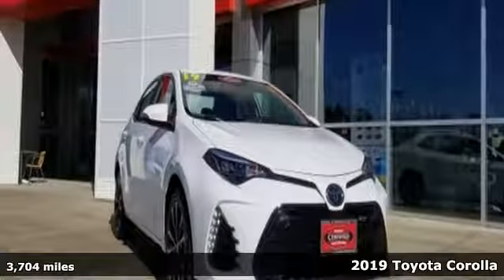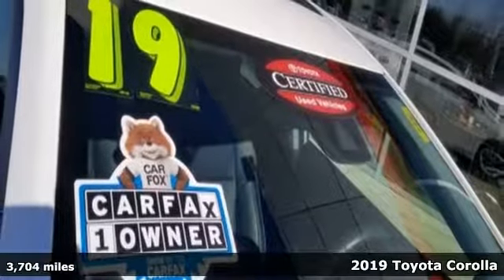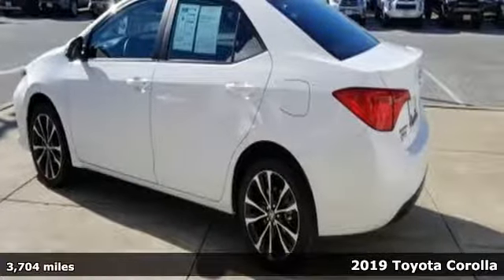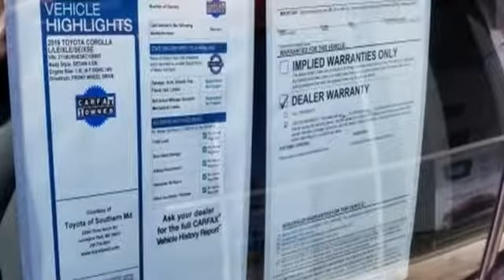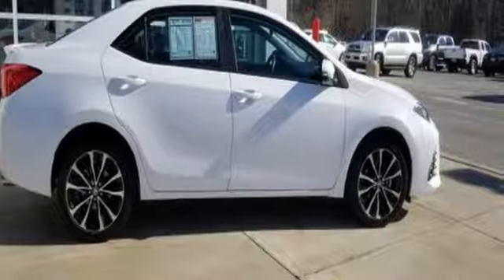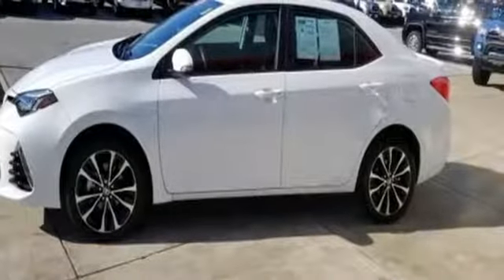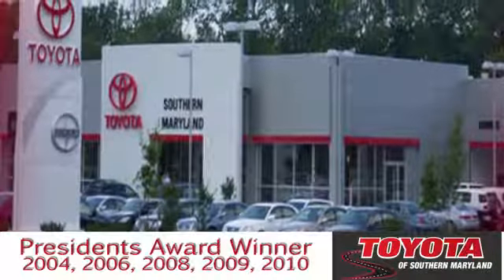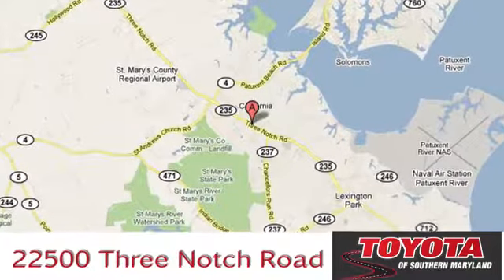Used 2019 Toyota Corolla Lexington Park, MD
Year: 2019
Make: Toyota
Model: Corolla
Trim: XSE
Engine: 1.8L I4 DOHC Dual VVT-i
Transmission: CVT
Color: White
Interior: Black
Mileage: 3704
Stock #: T126607
VIN: 2T1BURHE5KC126607
ONE OWNER, TOYOTA CERTIFIED, CLEAN CARFAX, BACK UP CAMERA, ALLOY WHEELS, GREAT GAS MILEAGE, FACTORY WARRANTY REMAINING, FOG LAMPS, BLUETOOTH, EXTENDED WARRANTY AVAILABLE, REAR CROSS TRAFFIC-ALERT, BLIND-SIDE MONITOR, Corolla XSE, Power driver seat, Radio: Entune Audio Plus w/Connected Navigation, Smart Key System w/Push Button Start, Spoiler, Tilt & Slide Moonroof, Wheels: 17" x 7.0" Machined Alloy, XSE Package. CARFAX One-Owner.brbrCertified. Toyota Certified Used Vehicles Details:brbr * 160 Point Inspectionbr * Warranty Deductible: $50br * Vehicle Historybr * Roadside Assistancebr * Limited Warranty: 12 Month/12,000 Mile (whichever comes first) from certified purchase datebr * Roadside Assistance for 1 Yearbr * Powertrain Limited Warranty: 84 Month/100,000 Mile (whichever comes first) from original in-service datebr * Transferable WarrantybrbrbrWE GIVE YOU A 6 MONTH OR 6,000 MILE LIMITED POWER TRAIN WARRANTY ON ALL USED CARS AND TRUCKS !! SEE WHAT IT'S LIKE TO BUY FROM A DEALER THAT VALUES YOUR BUSINESS!!

Address:
22500 Three Notch Road